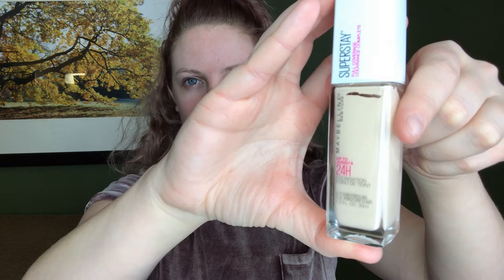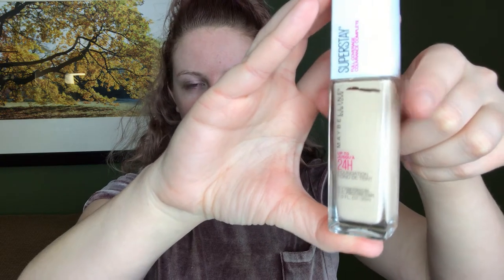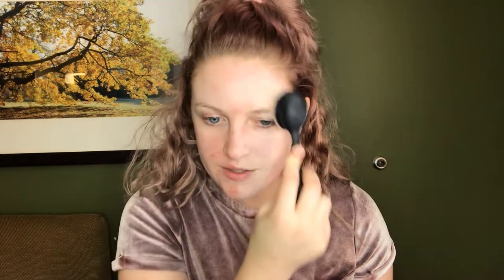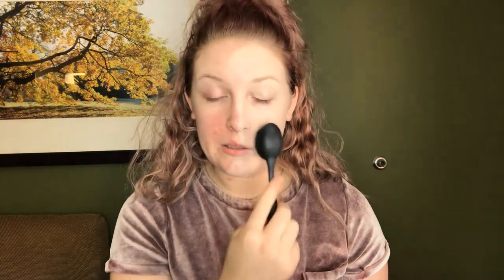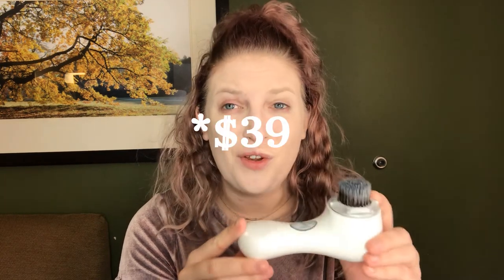Clarisonic Brush VS Real Techniques Brush || JulesRancier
Today we compared the Real Techniques Blend + Blur Foundation Brush and the Clarisonic Mia 2 with the Foundation Brush Head. Watch to see the results!

Credit for Clarisonic recommendation : Tati Westbrook (GlamLifeGuru)

Snapchat 👻 : julesrancier
Instagram 📷 : @julesrancier

Products Mentioned :
- Real Techniques Blend + Blur Foundation Brush $20
- Clarisonic Mia 2  $169
- Clarisonic Foundation Brush Head $39
-  Maybelline SuperStay Full Coverage Foundation $10